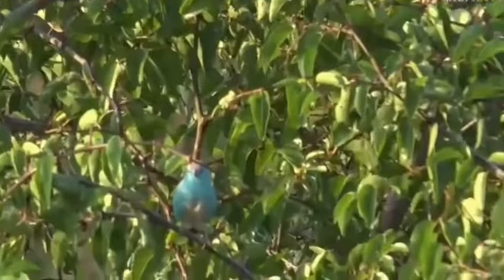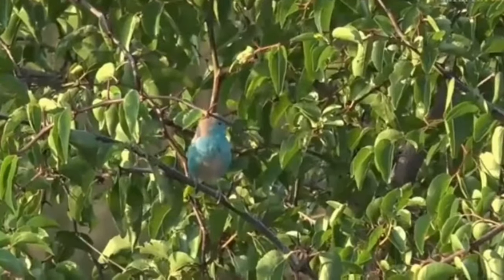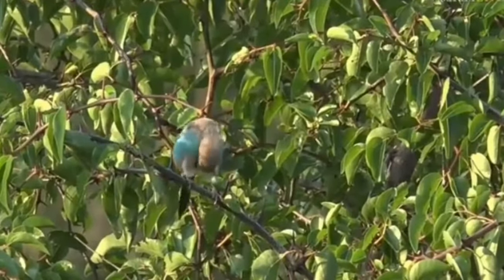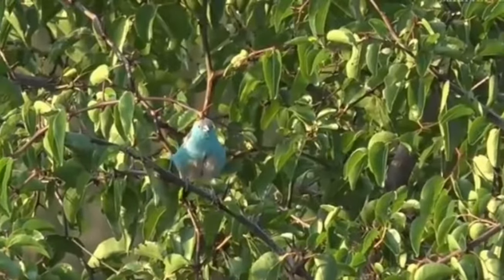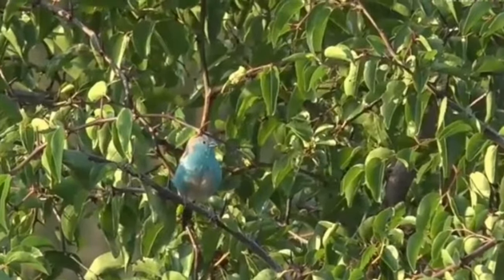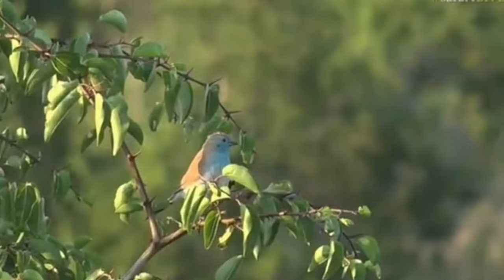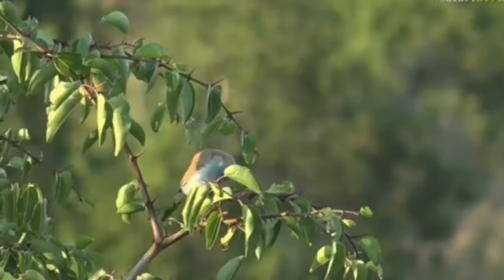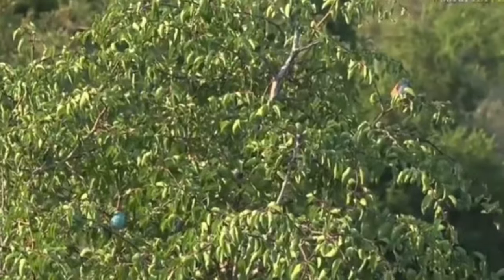Sept 26, 2017- Sunset- A pretty pair of Blue Waxbills with Jamie